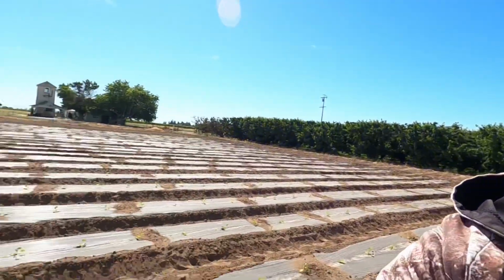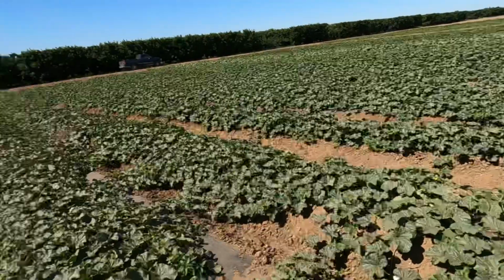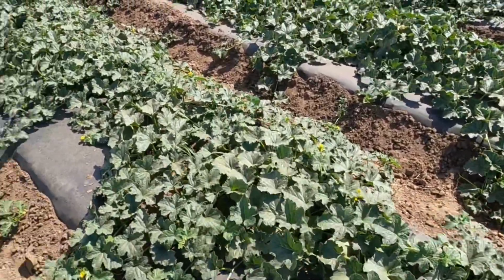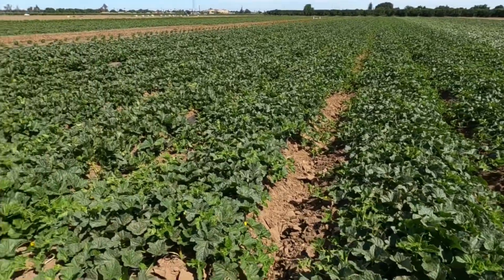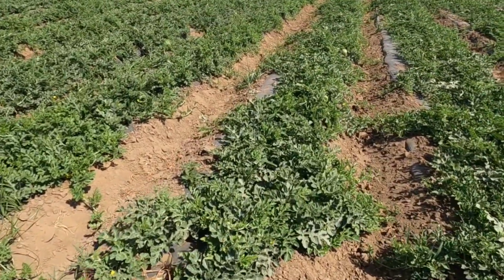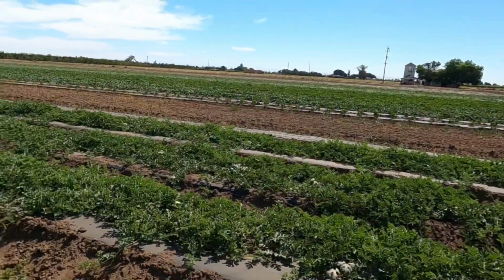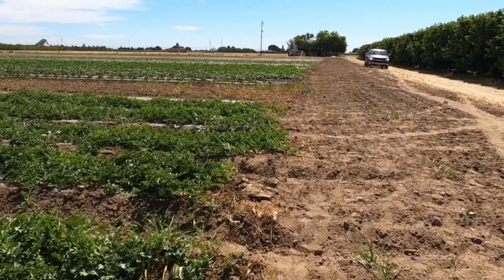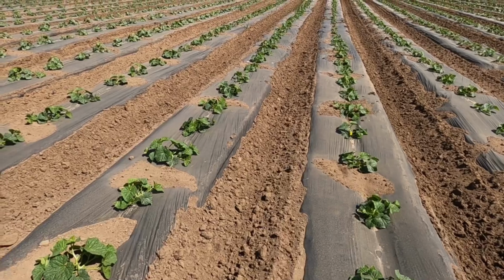🌱1st planting update | 3 plantings in the ground 🌱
Almost time for harvest time in the first planting got 3 out of the 5 plantings in the ground.